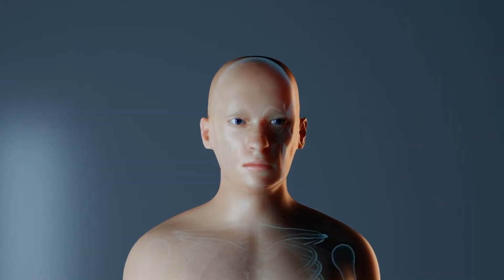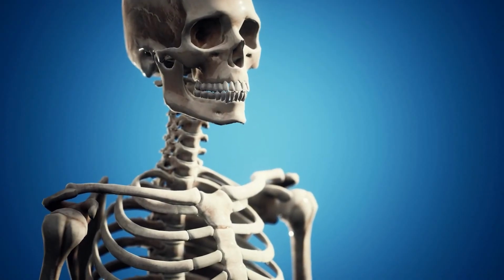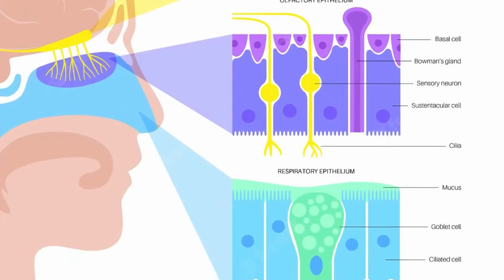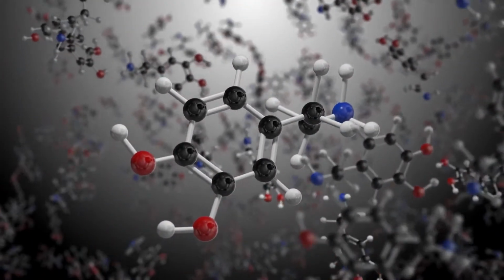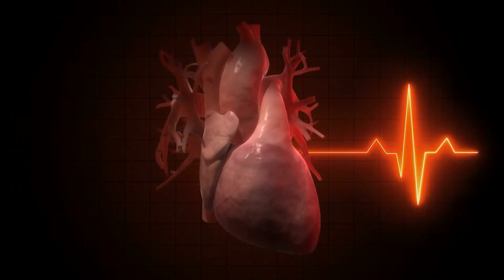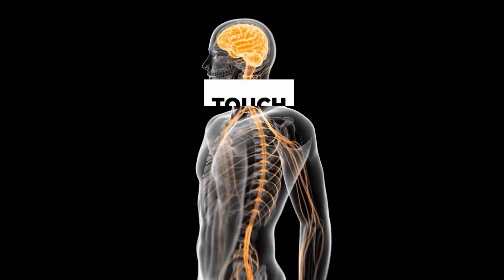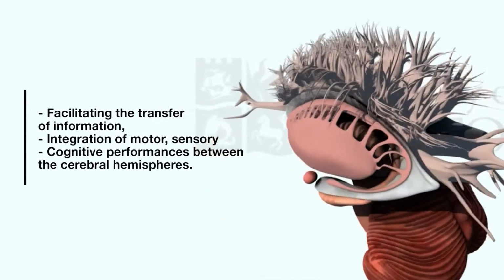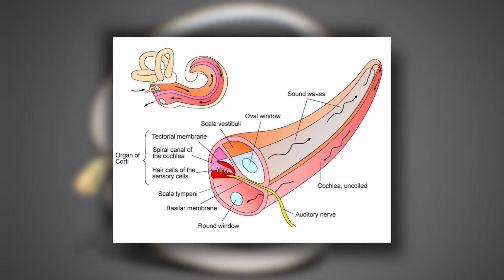🔴 Inside Us Live: Human Anatomy & Organ Systems